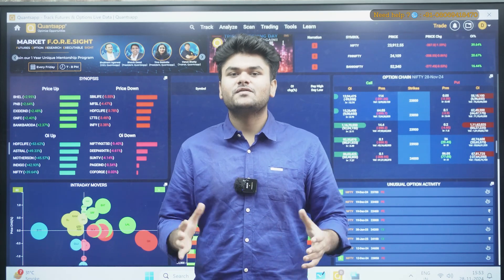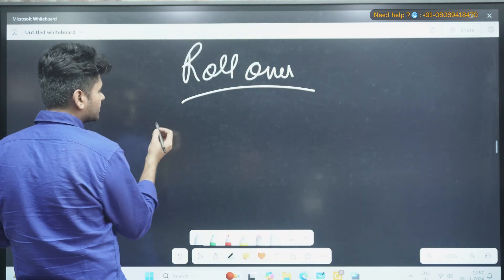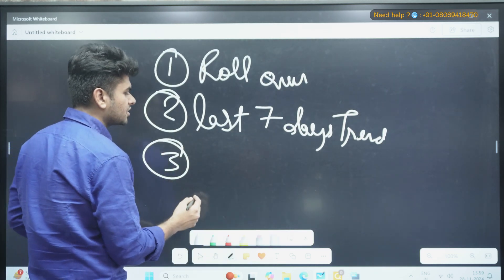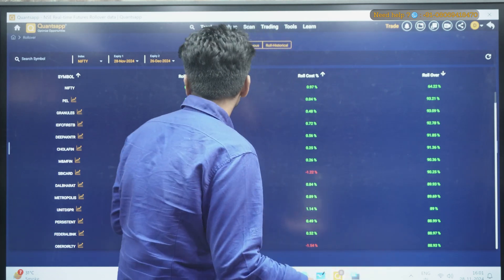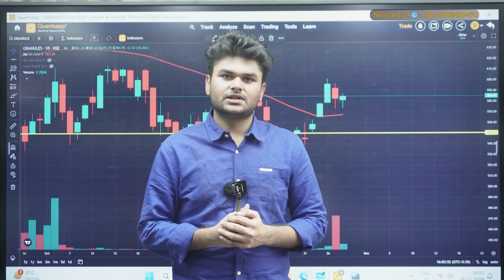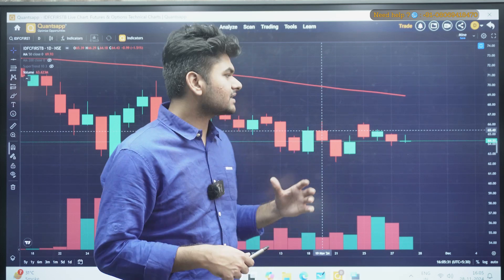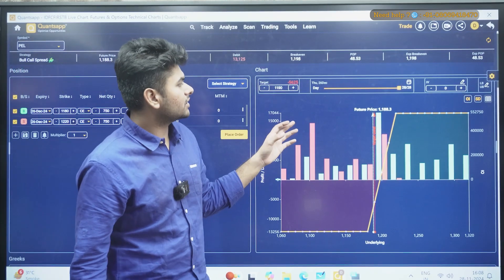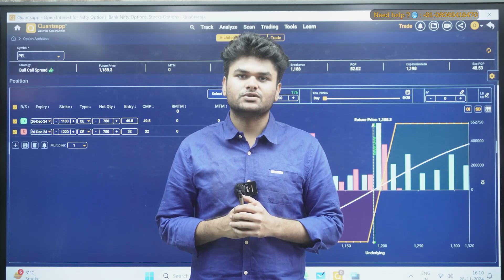Mastering Monthly Trades: Rollover Data Analysis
UNLOCK FREE 20+ ANALYTIC TOOLS ☝️☝️

In this video, we dive deep into the art of analyzing rollover data for smarter monthly trading decisions. Learn how to:
✅ Identify trends from rollover patterns.
✅ Spot where smart money is flowing.
✅ Use rollover percentages to gauge market sentiment.
✅ Optimize your monthly trading strategies with data-driven insights.

Whether you're a beginner or an experienced trader, this actionable analysis will help you stay ahead in the market. Watch till the end for pro tips on using rollover data to boost your profits! 🚀